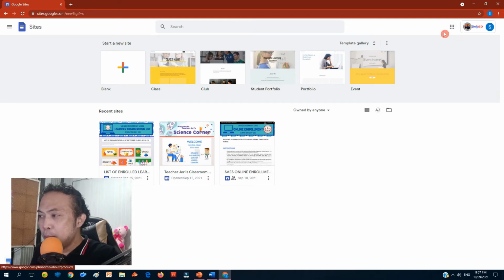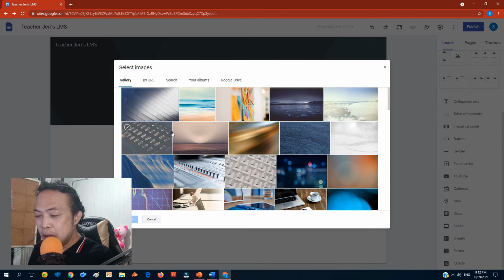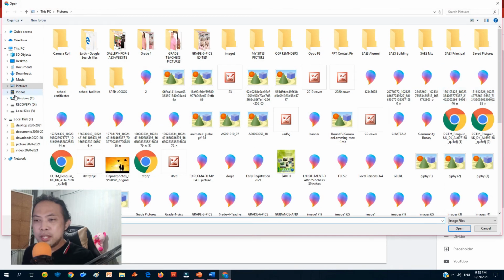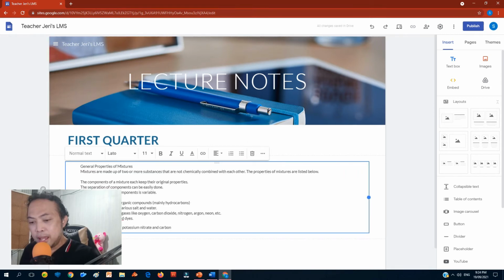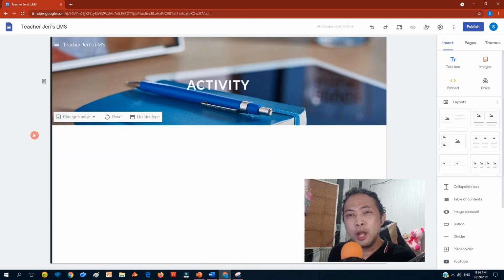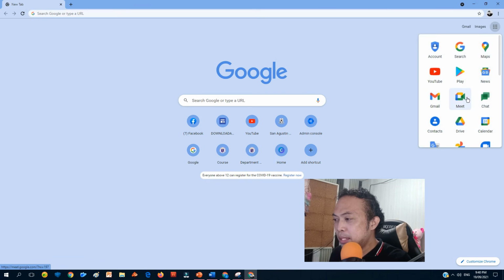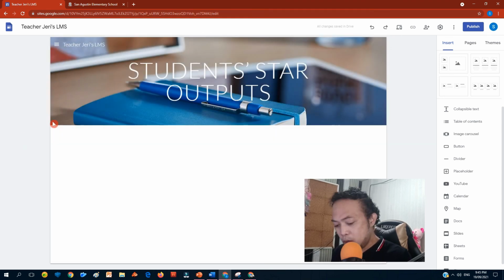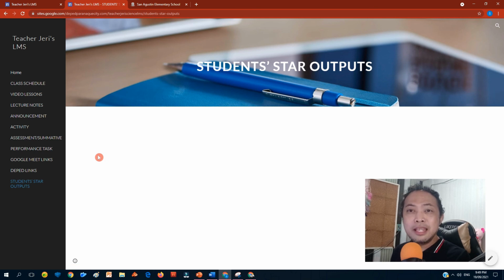PAANO GUMAWA NG SARILING PLATFORM NG LEARNING MANAGEMENT SYSTEM O LMS? (TAGALOG TUTORIAL)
Simpleng paraan ng paglikha ng sariling platform ng Learning Management System o LMS. Gamit ang Google Sites ay pagsasamahin sa isang link ang lahat ng online materials, tools, apps na ating ginagamit sa pagtuturo.
Sama-sama Tayong Maging Simpleng Teki!